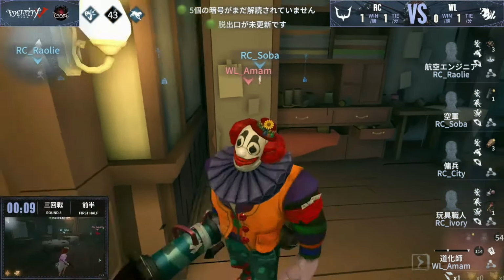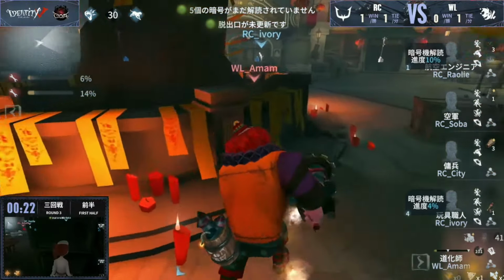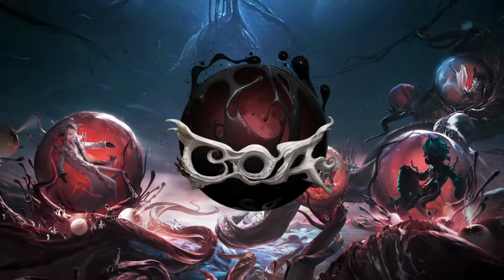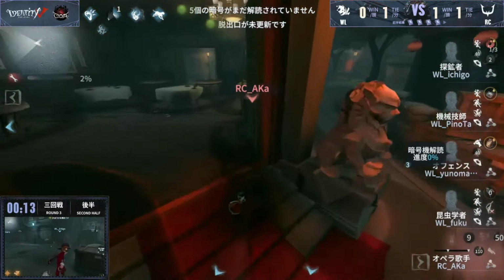Aren't they cute? All lineup up and all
What happened to Pallet Stunning Hunters?
Call of Abyss VII Japan Qualifiers
COA VII RC vs WL Game 3